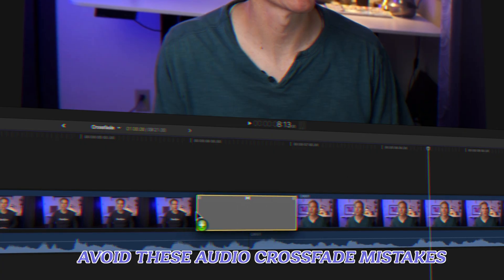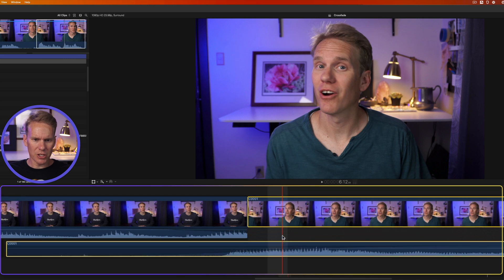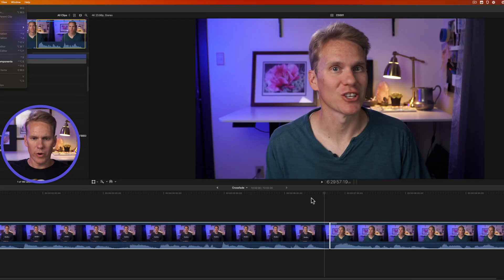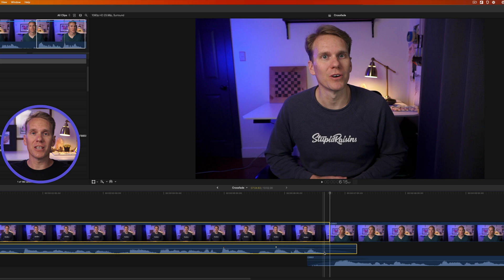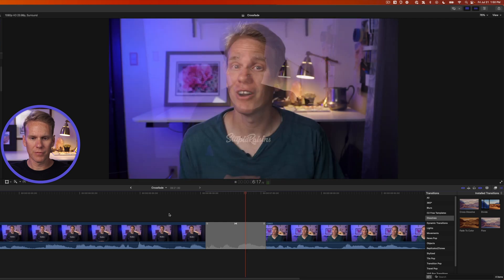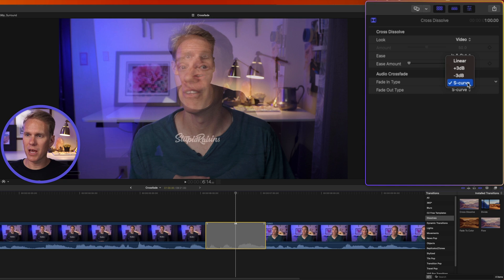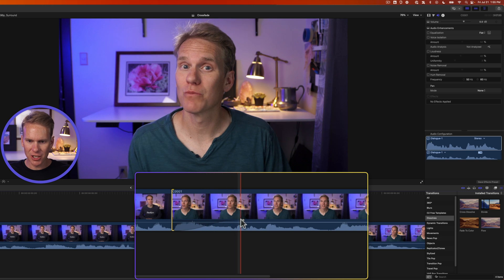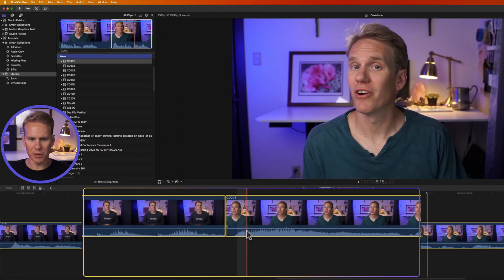How to Crossfade Audio in Final Cut Pro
Avoid audio crossfade mistakes that will ruin your video! I’ll show you how to crossfade audio in Final Cut Pro including a fast, automatic keyboard shortcut. Next I’ll show 4 ways to customize your crossfade and watch the end for a special removing crossfade step that if skipped will leave you with bad sounding audio.

00:00 - Intro
00:16 - Automatic crossfade!
01:20 - Get a handle on your fade
02:20 - Crossfade with transitions
03:18 - Change fade shapes
04:26 - Remove a crossfade
05:06 - Outro